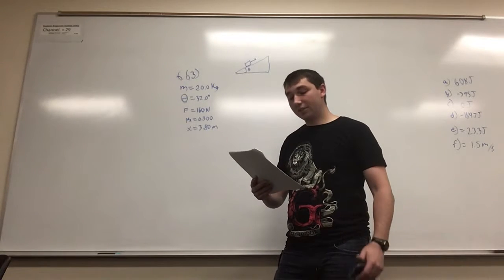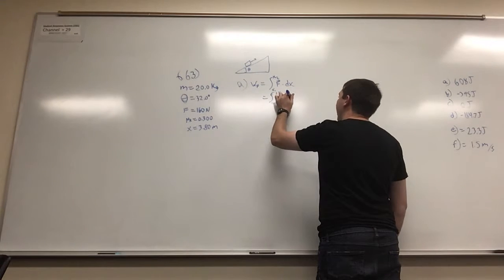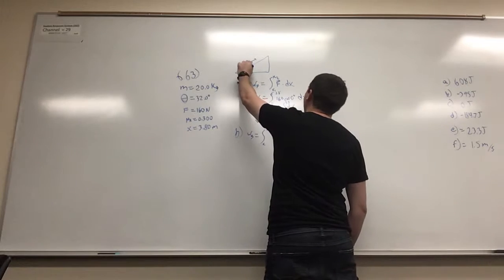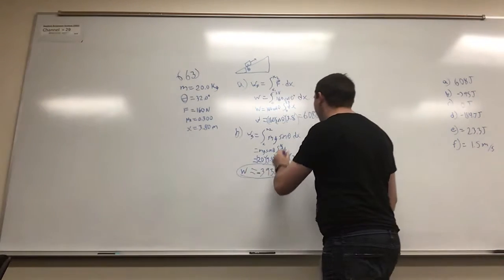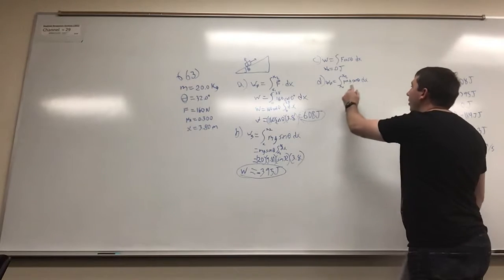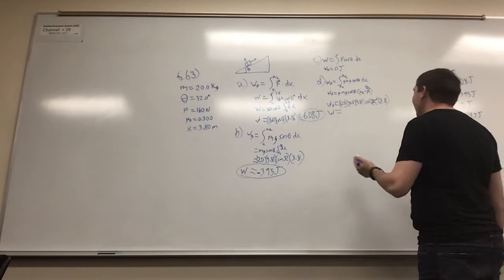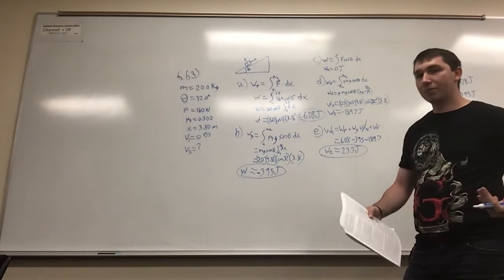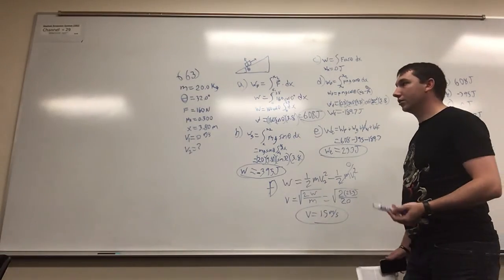Physics problem 6.63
Solving a problem that wants us to find the work that different forces do on a suitcase, the total work, and the final velocity of the suitcase after a distance of 3.80 meters.